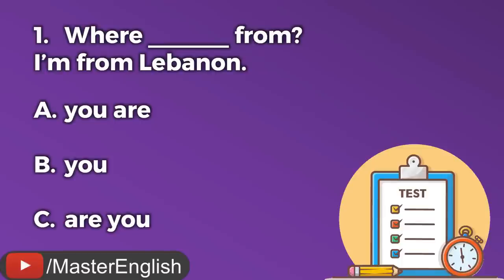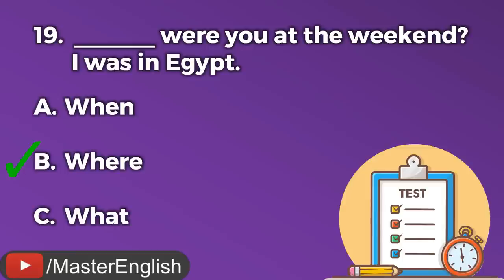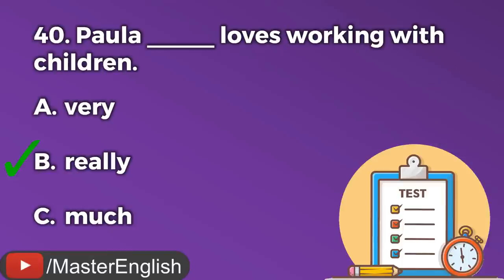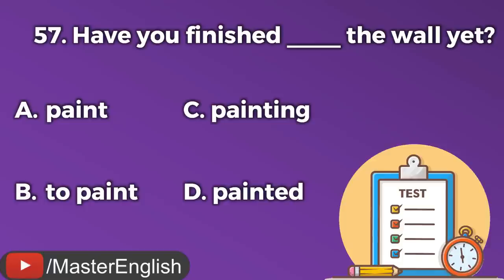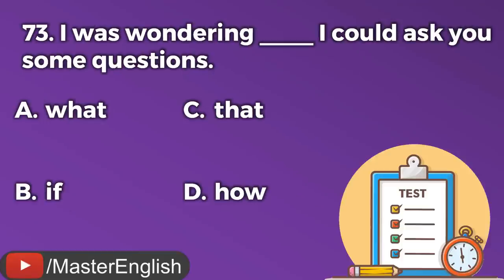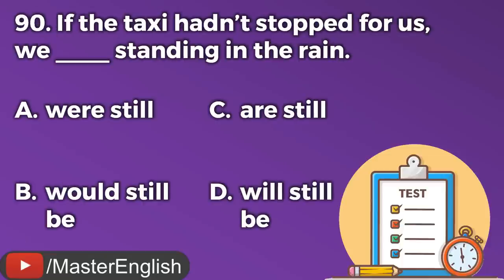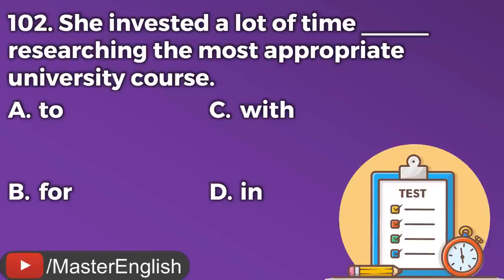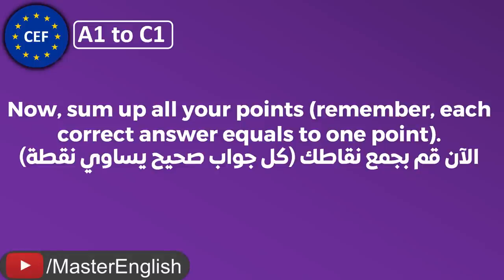هل أنت محترف بالإنجليزية؟ اختبار تحديد المستوى اللغة الانجليزية الكامل بمعايير عالمية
فيديو إختبار تحديد مستوى في تعلم اللغة الانجليزية